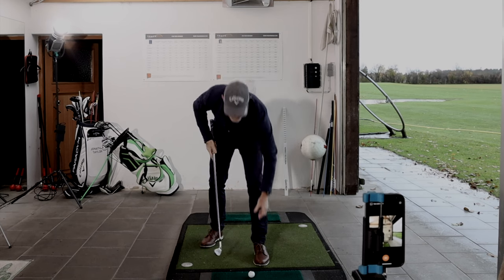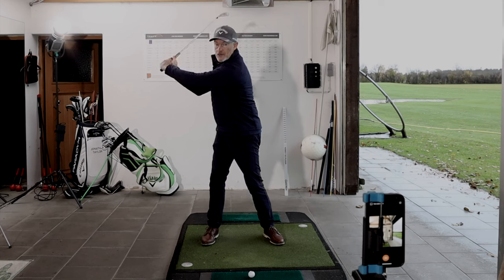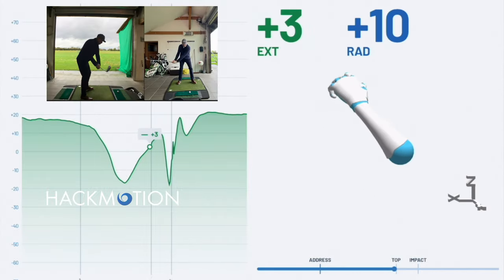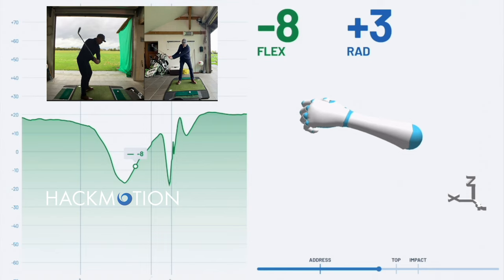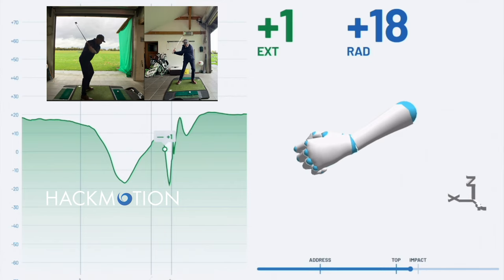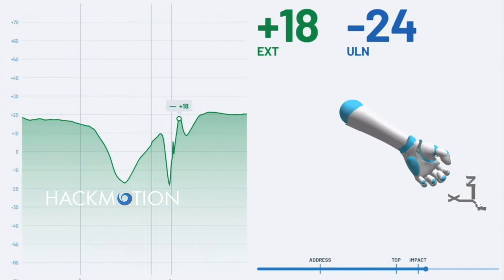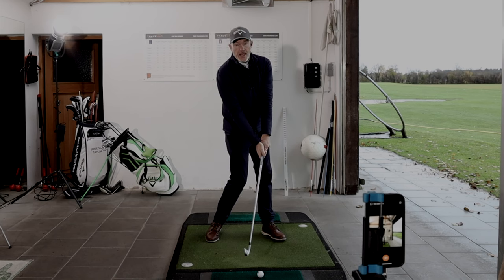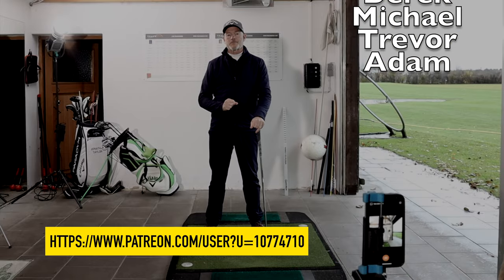You need this in your golf swing! The missing link.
The missing link, the movement that is missing in every amateur Golfers swing!

or become a Patron like David H, Paul, Pamela, James, Curt, Phil, Johnson T, Cris, Richard, Kristada, Steve and Adam and get the PDF free of charge along with updates, early access to all of my new Youtube videos and much more here:

Apex TCB irons:
Toulon Putter: